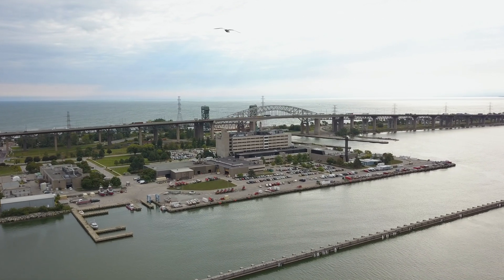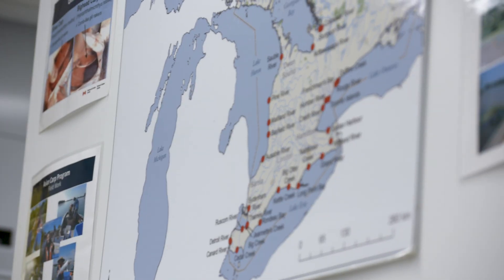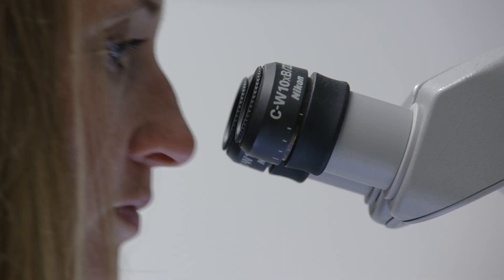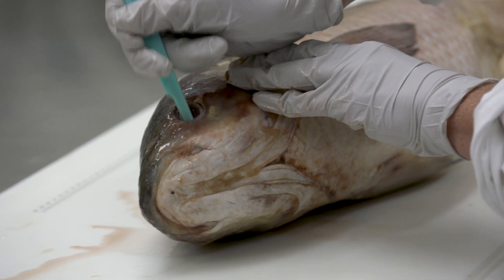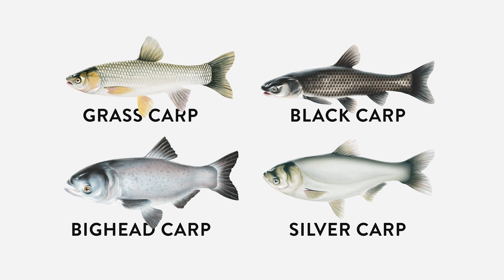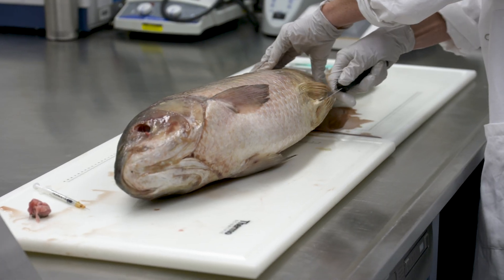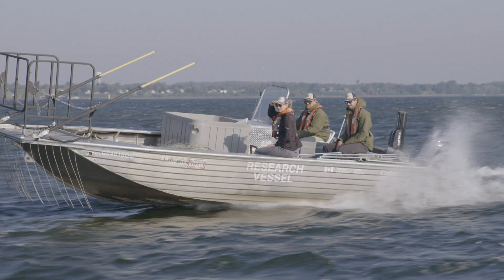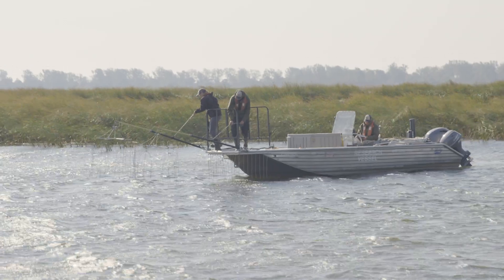Perspectives on Asian Carp Prevention in Canada: DFO Program Biologist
Julia Colm is an aquatic biologist with our Asian Carp Program. See how her team is working to prevent the establishment of invasive Grass Carp and other Asian carps in Canada.

or